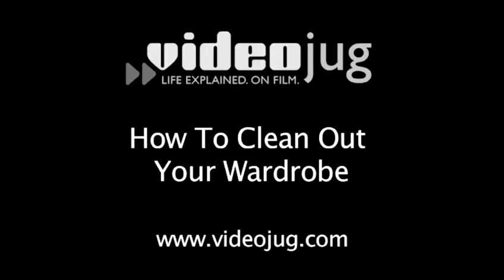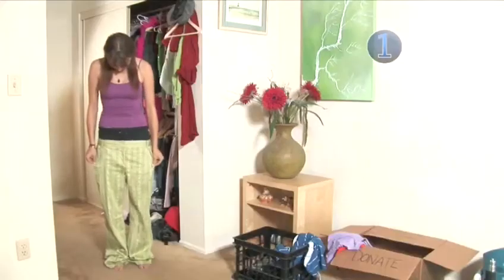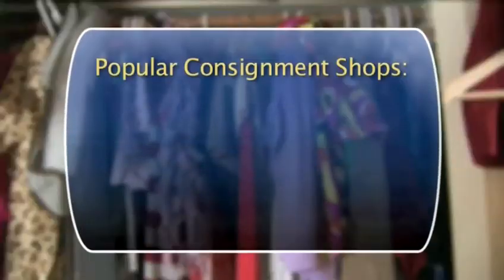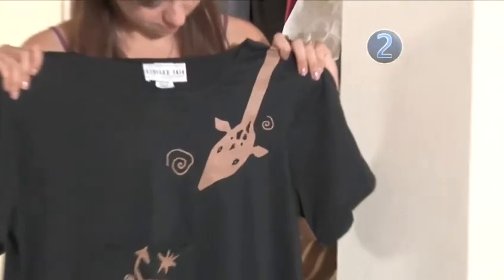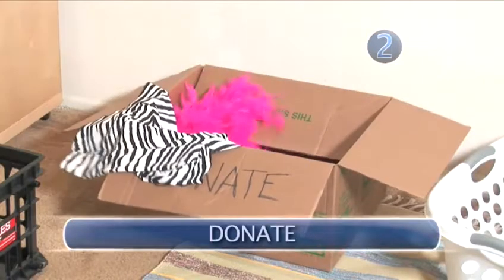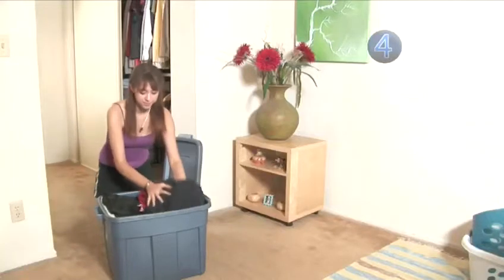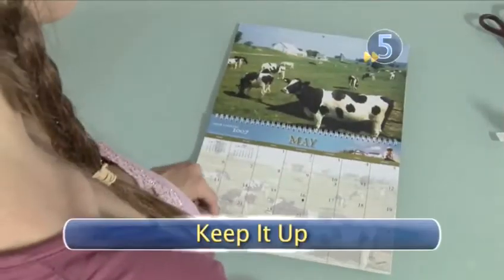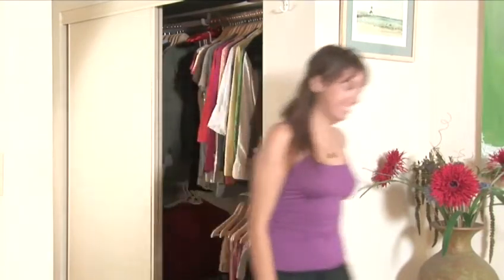A Guide To Cleaning Out Your Wardrobe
This guide shows you A Guide To Cleaning Out Your Wardrobe